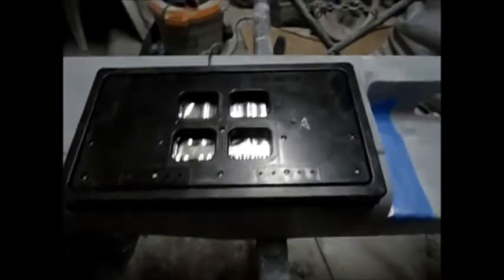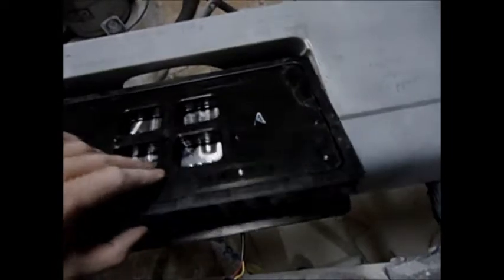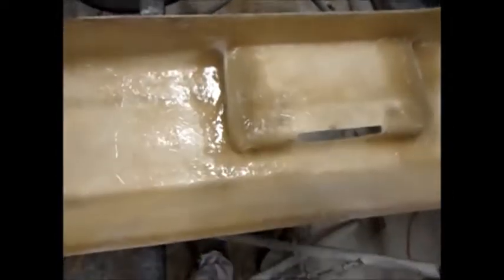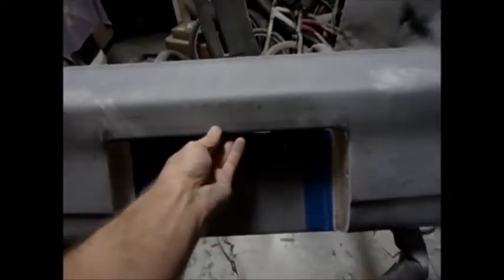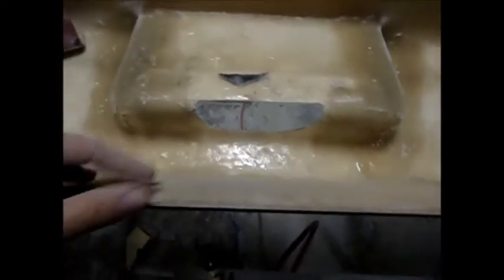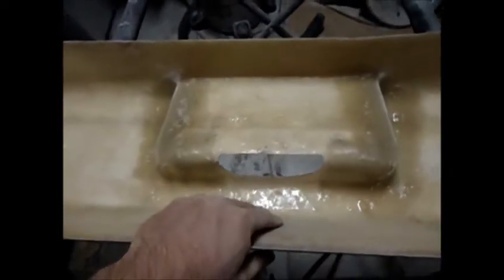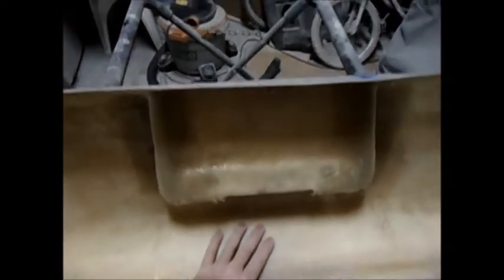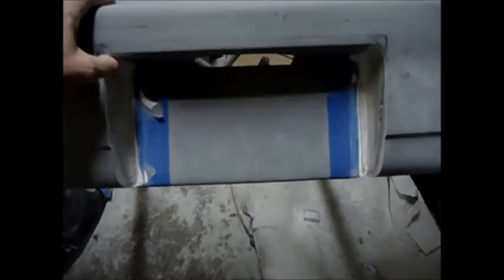Firebird Trans Am third Gen rear fiberglass bumper with plate flipper like Knight Rider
Im making a new fiberglass rear bumper, they fit 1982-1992 Firebird Trans Ams. Im going to be fitting the rear bumpers with license plate flippers that will work like seen in the show knight rider from the 80s. Or Transporter movies. Made in USA.